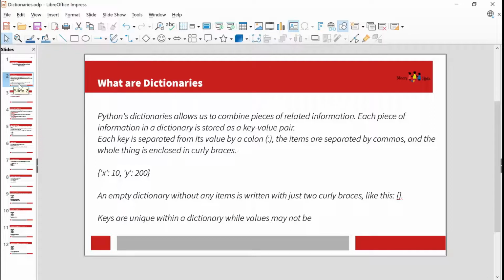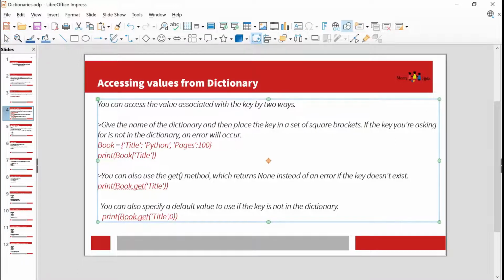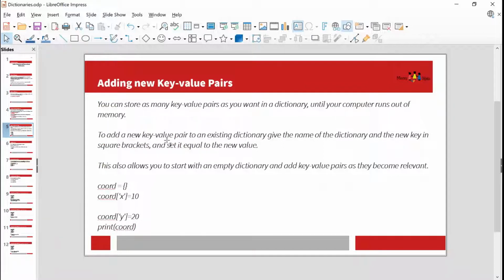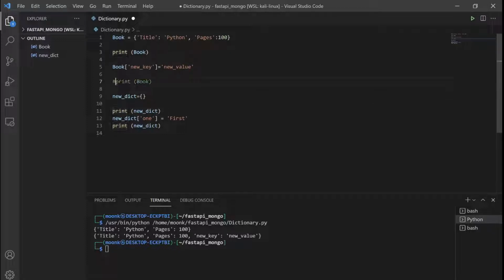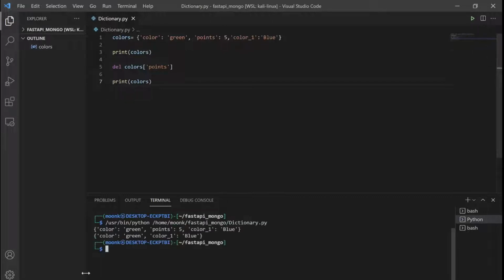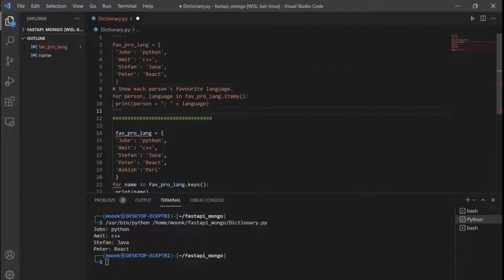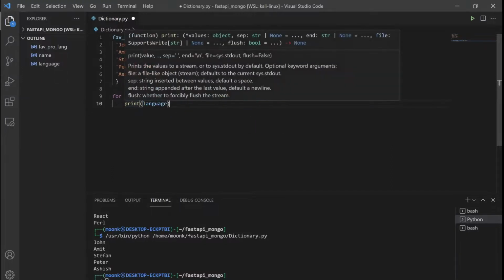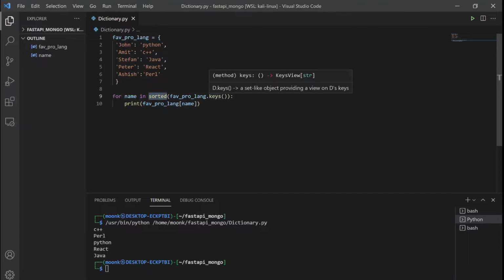Python for Beginners- Lesson 7 - Python Dictionary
In this Tutorial we will learn about Python Dictionary and will perform operations like adding, updating and deleting items from the Dictionary